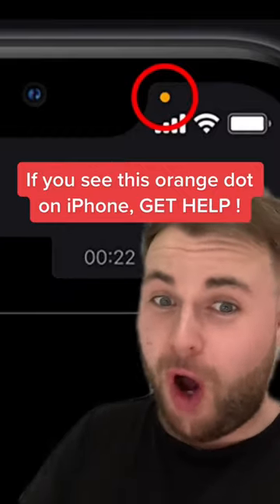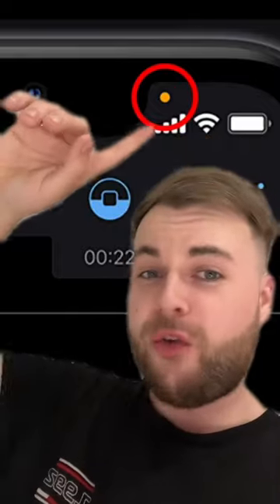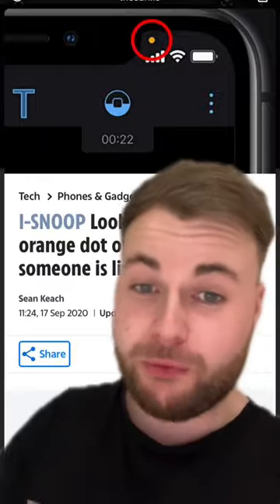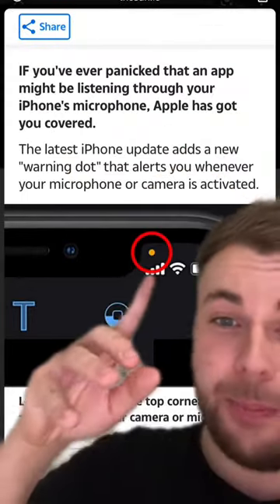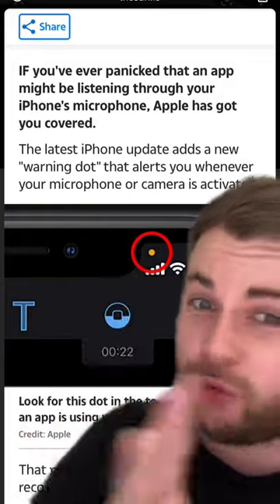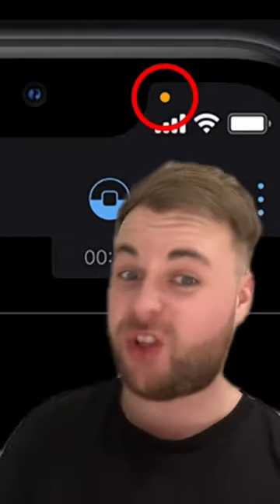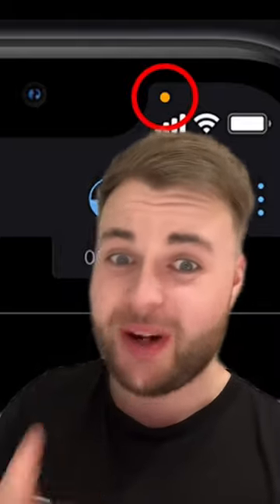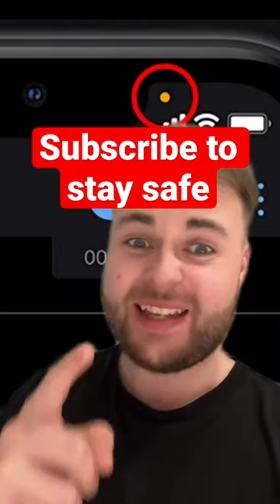If you see this orange dot on your phone, turn it off